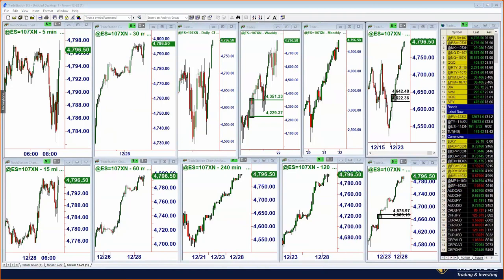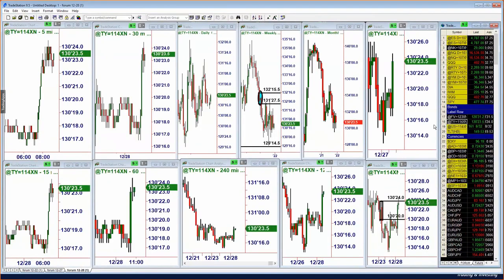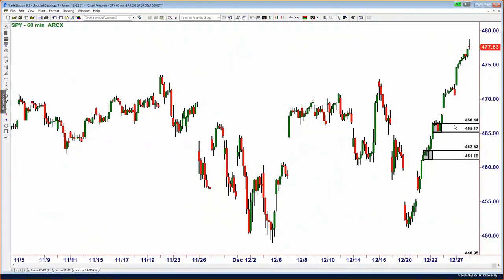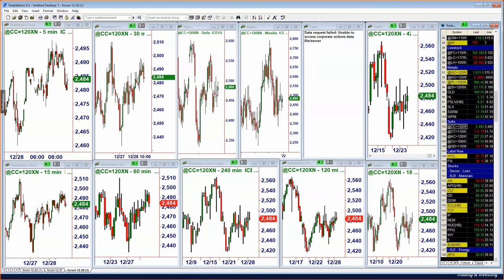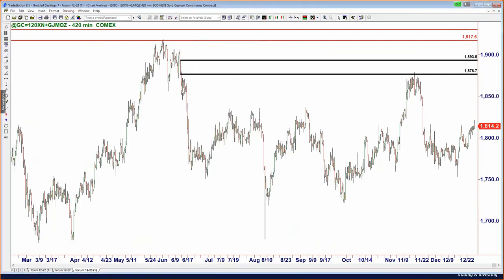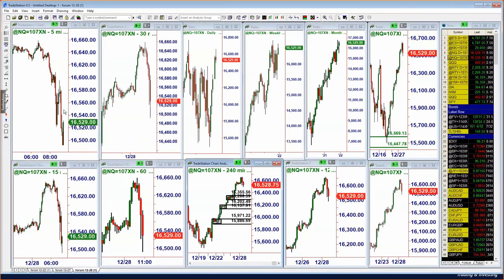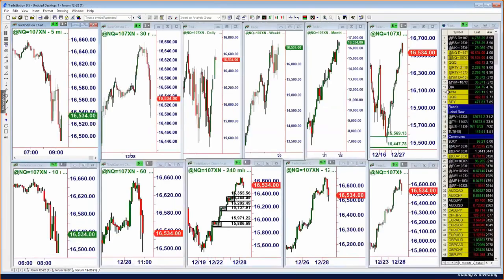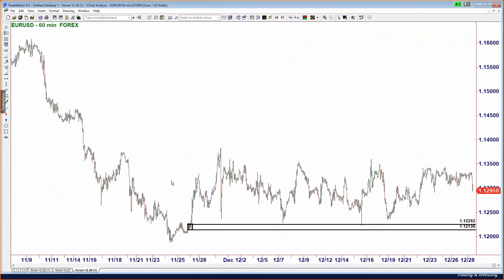Вебинар Сэма Сейдена от 28.12.2021 на английском языке.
Переведенные на русский язык статьи про уровни спроса и предложения.

Переведенные на русский язык видео.